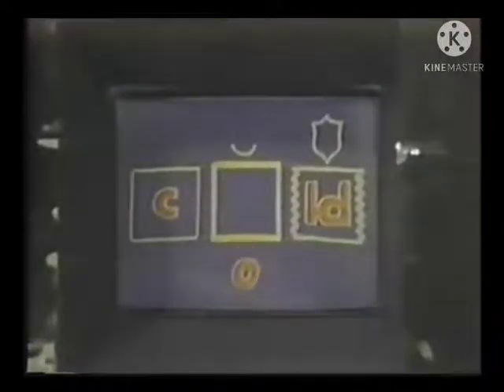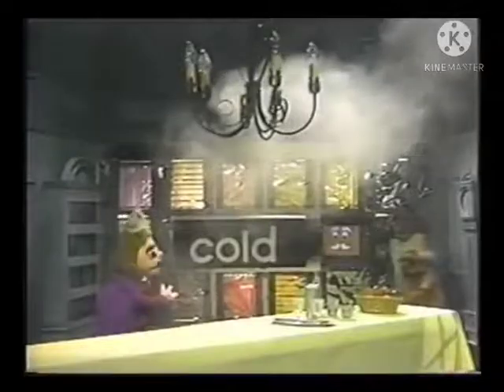The Letter People - Meet The Word Machine (May 6, 1978)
Plot: Miss O visits her new neighbor Professor Foghorn, who has invented a Word Machine. The Word Machine's purpose is to make sure all the letters in words go by the rules--using the right sounds and so forth. Miss O keeps feeding the Machine words with letters using irregular sounds--and when they don't go through, they run away, upset that the Word Machine won't accept them for what they are. After a number called "I'm The Word Machine", the Runaway Words go off into the world, with Miss O wishing them good luck and Godspeed. Hi-Ho Silver, AWAY! YEEE-HA!

Starring: Miss O, Professor Foghorn, the Word Machine, and various Runaway Words

Release Date: May 6, 1978
Filming Date: March 15, 1978
Filming Location: NBC Studios in Rockefeller Center